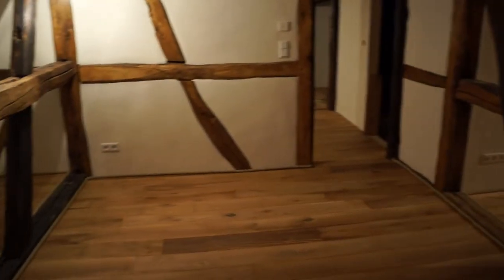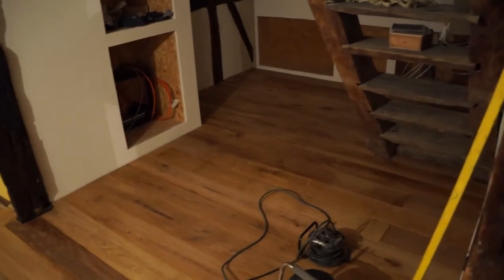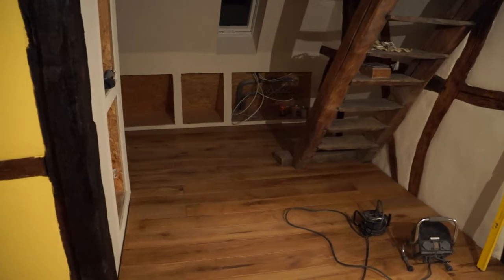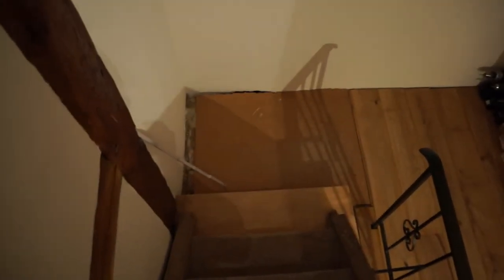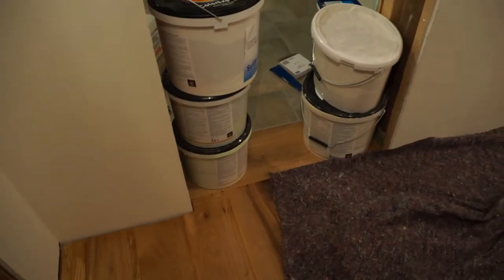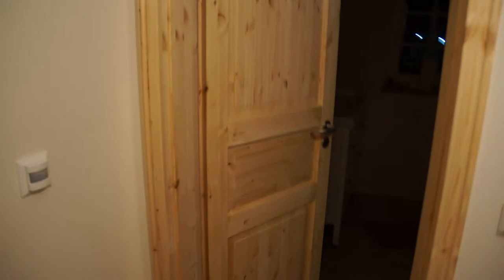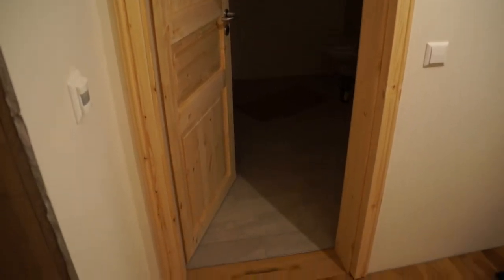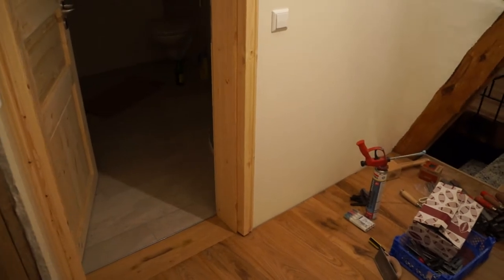The Bauernhaus 2015-02-08: One week to go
It's the 8th of February, not the 9th like I thought in the video. Time no longer has meaning... It's one week to go before we move in, and while it feels like the past week has been slow going, there's been some important things achieved.

Onwards and upwards!